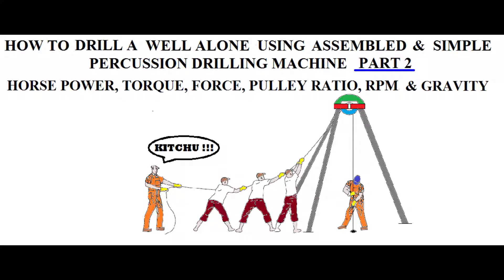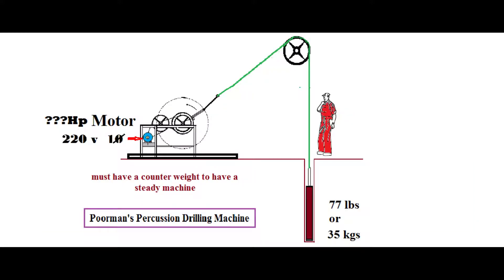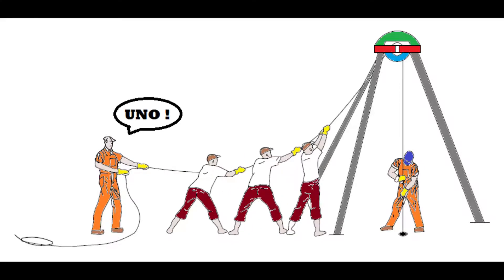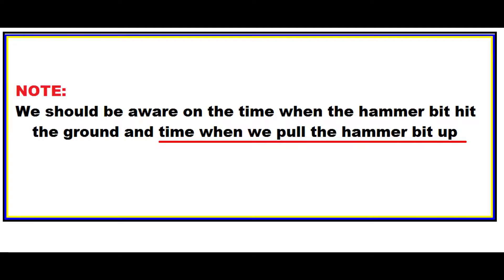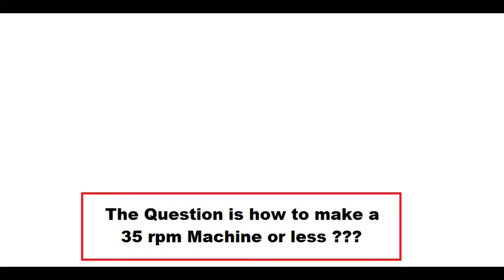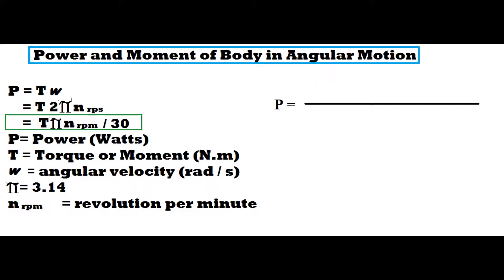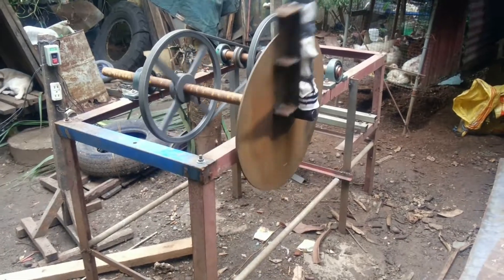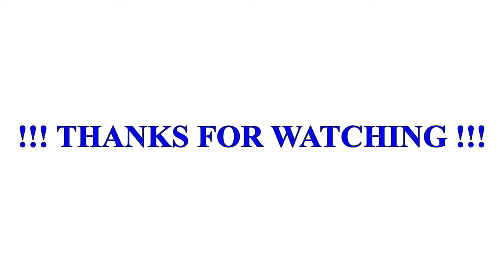WELL DRILLING ALONE - SIMPLE PERCUSSION DRILLING MACHINE Part 2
Vlog Title: WELL DRILLING ALONE - SIMPLE PERCUSSION DRILLING MACHINE Part 2

DLANORS SOLUTION OPTIONS
Well drilling alone using simple, cheap and fabricated percussion drilling machine with basic design computation such as Newtons Law of Motion, Gravity, Angular Velocity, Torque, Power, etc. Minimizing the cost of shallow well drilling so that water will be affordable and available to isolated community or family.

Also Watch the Part 1 of Well Drilling Alone